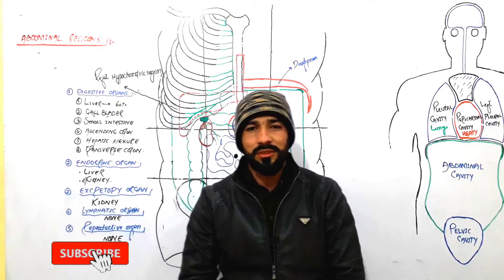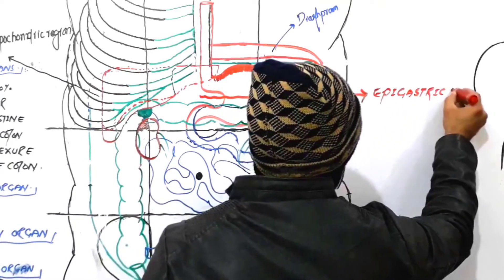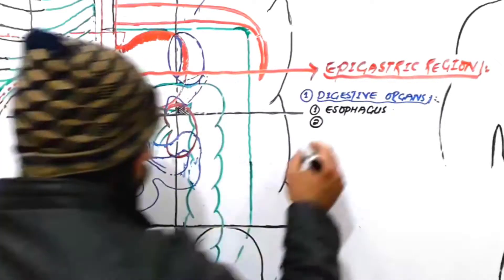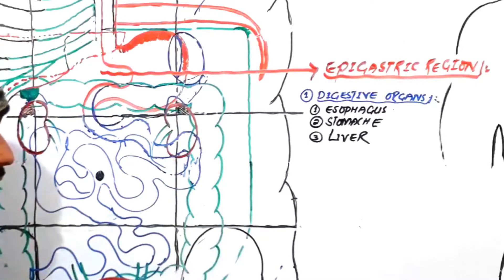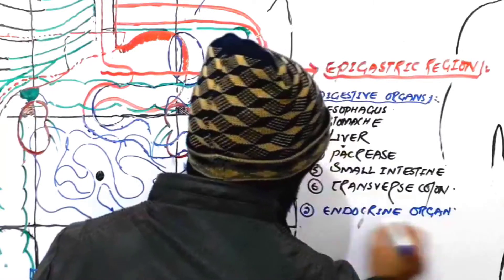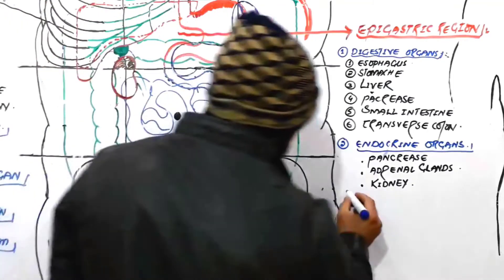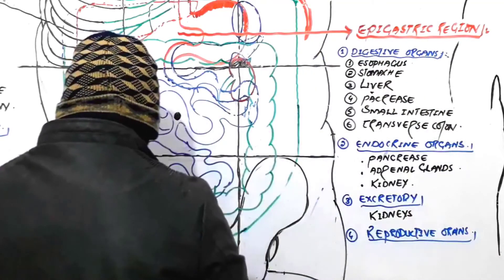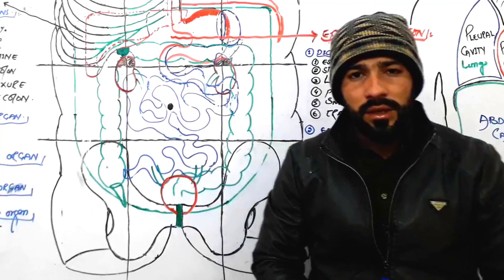9 Regions of Abdomen | Organs in Epigastric Region | Made very Simple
9 Regions of Abdomen | Organs in Epigastric Region | Made very Simple

top keywords